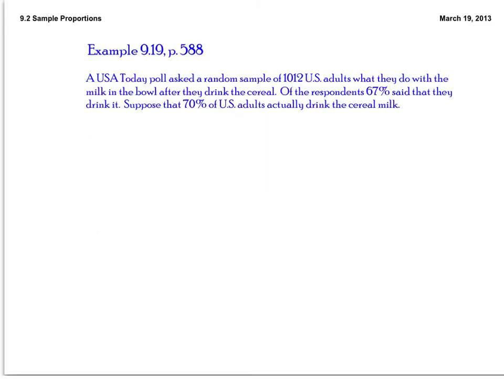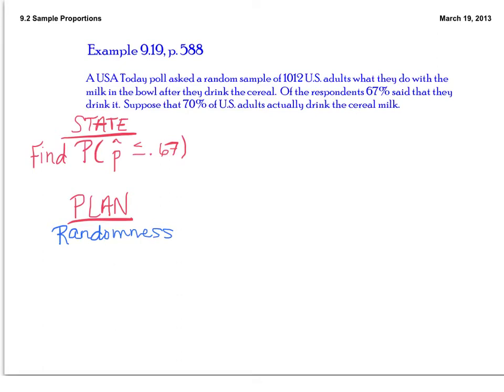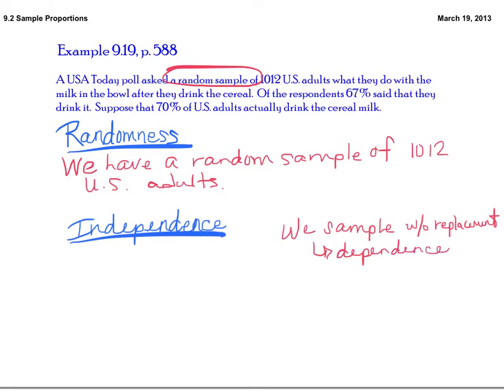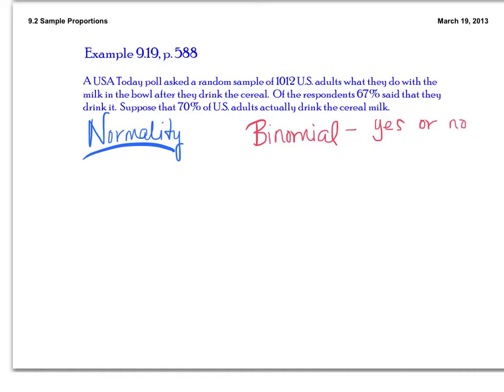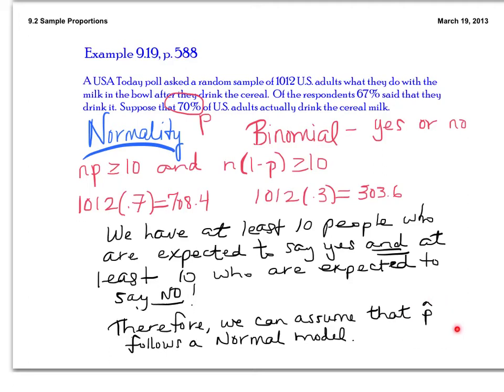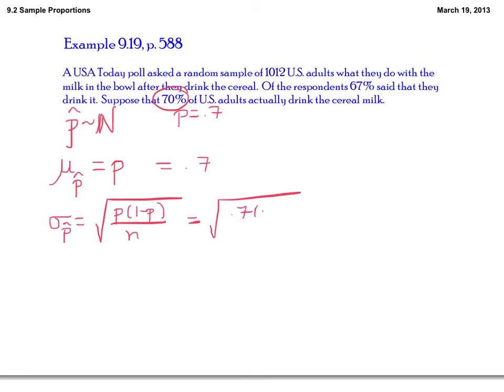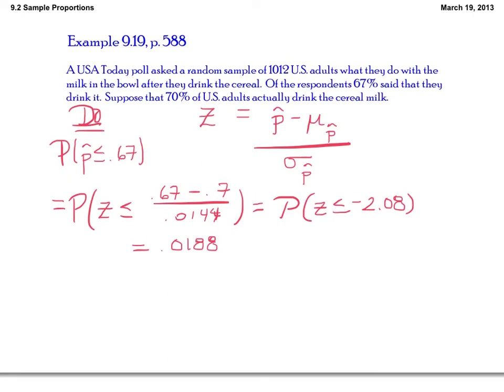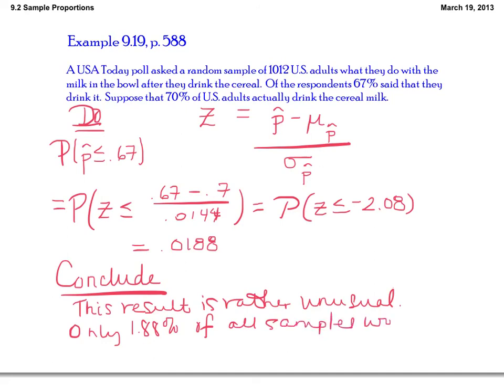9.2 Sample Proportions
9.2 Sample Proportions